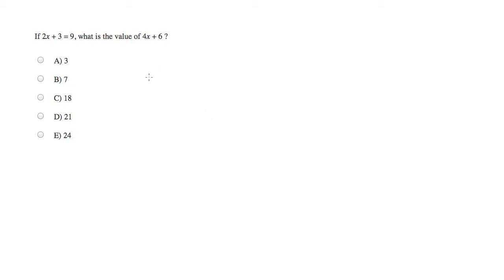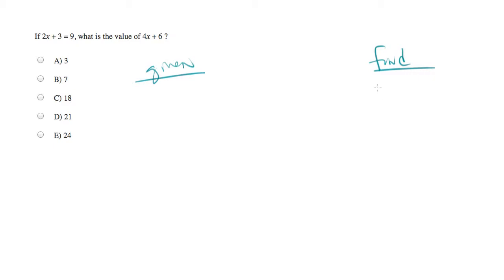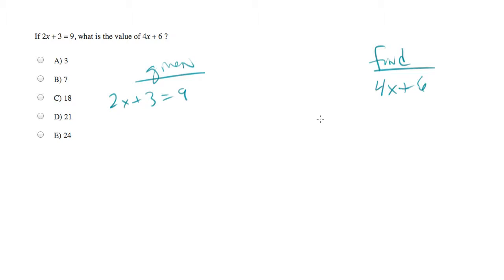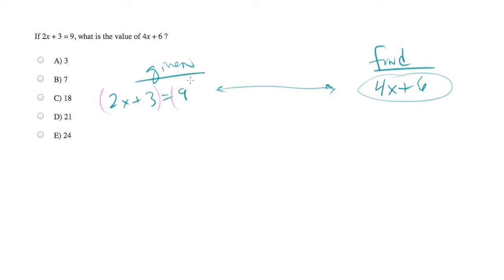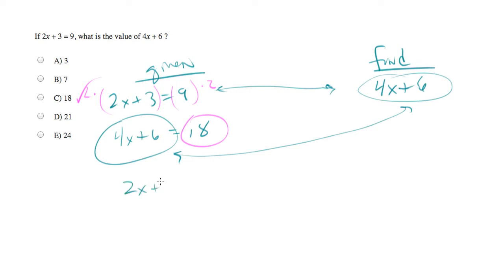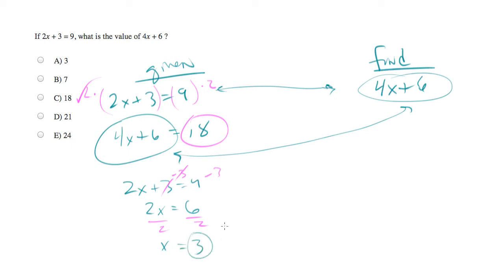Trickery gets you there faster.